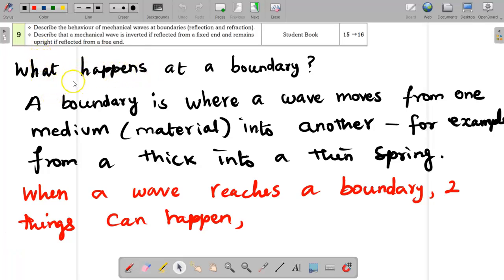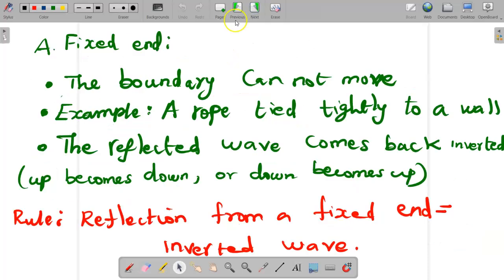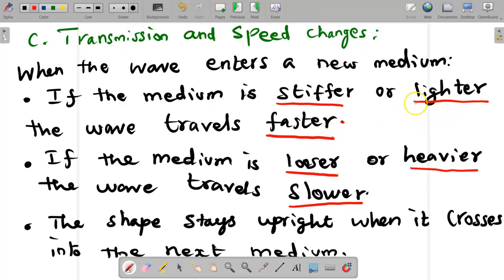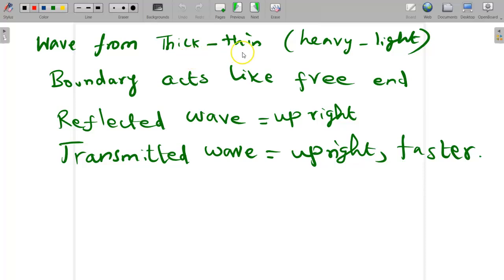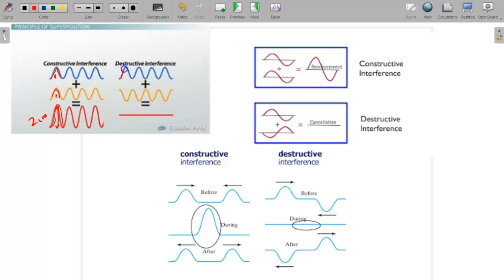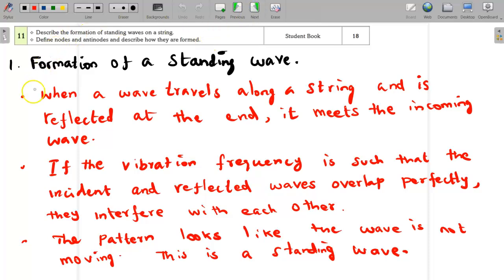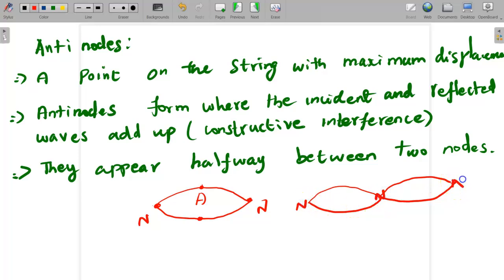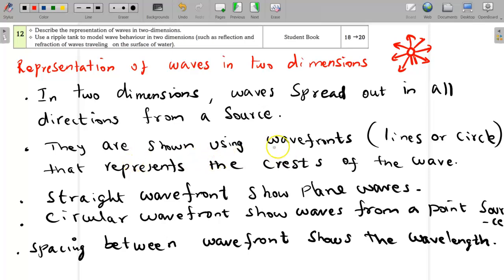PART 4 MOE UAE GRADE 10 ADVANCE PHYSICS EOT 1 TERM 1 2025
🎓 Grade 10 Advanced Physics – End of Term 1 Revision 🎓

Welcome, students! This video is designed to help you review all the key concepts from Term 1 in a simple and easy-to-understand way. Watch it carefully to strengthen your understanding of physics, including:

Waves & wave properties

Hooke’s Law

Pendulums

Frequency, period, amplitude, and more

📌 Tips for students:

Take notes as you watch – you can copy anything that helps you revise.

Share the video with classmates or keep it for your personal study.

Use it as a quick and effective exam revision guide.

Don’t forget to practice the examples and pause the video to try questions yourself.

Happy studying and good luck on your exams! ✅